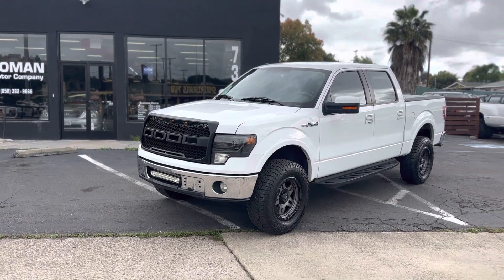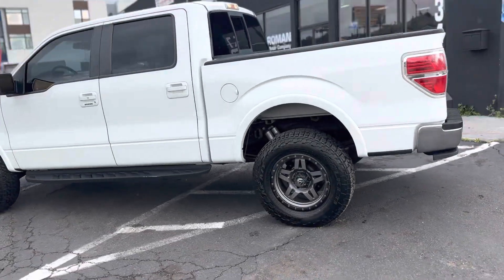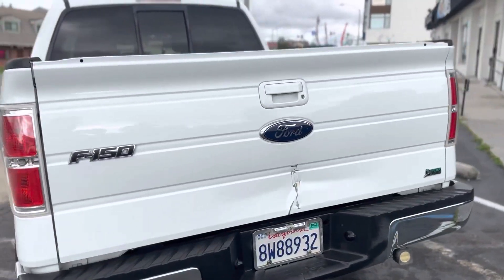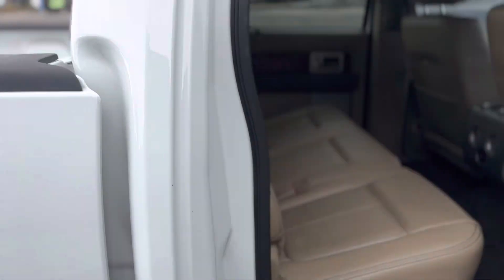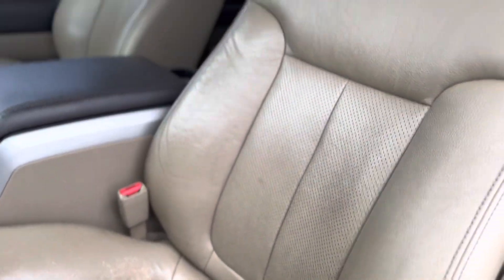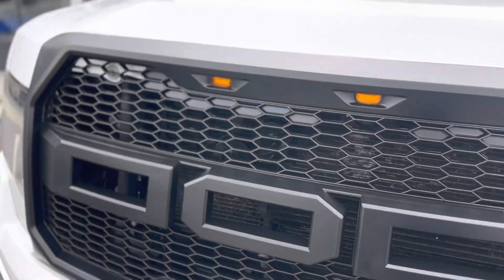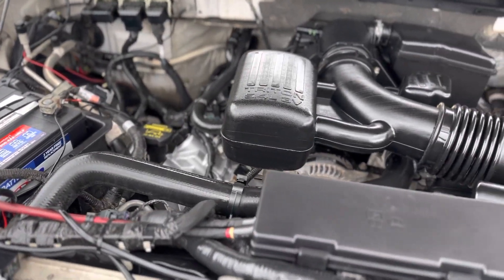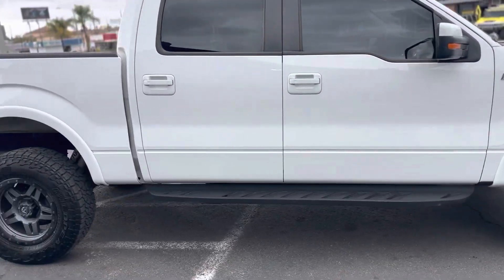F150 Crew Cab 2wd Walkaround